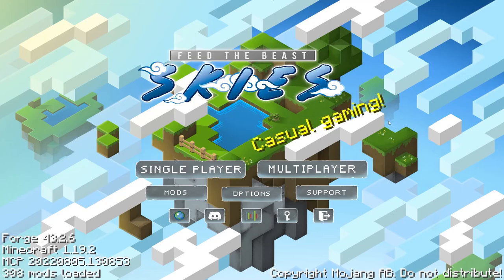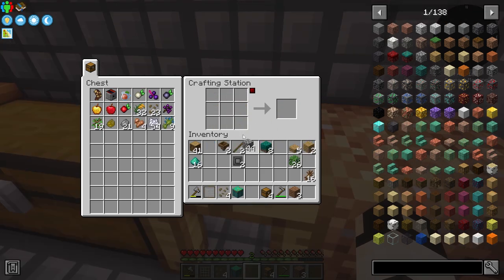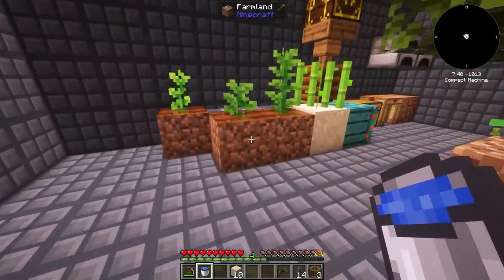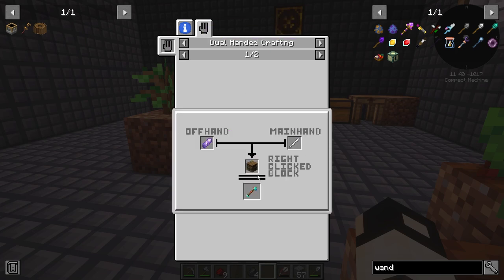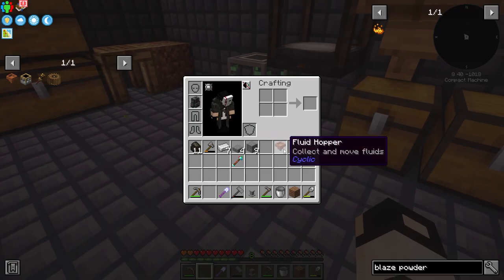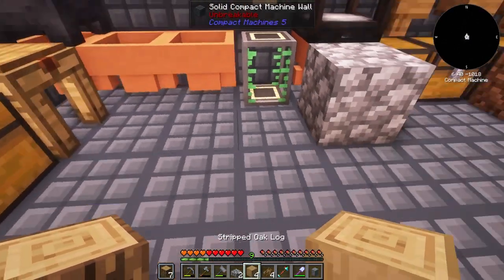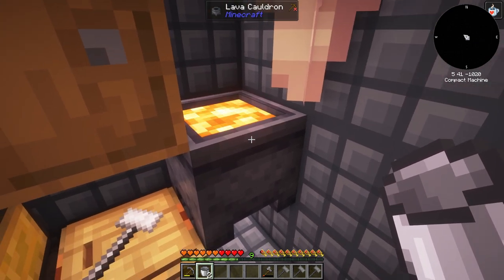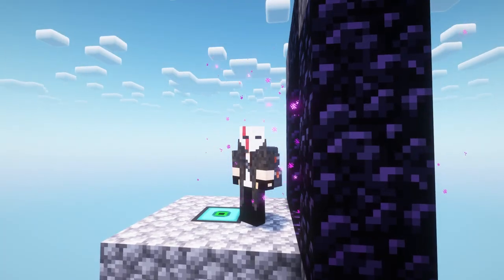Minecraft FTB Skies #1 | Skyblock, but we're stuck in a box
FTB Skies | Skyblock, but we're stuck in a box | Episode 1

Oh, I'm loving this one so far, love the shaders and the pack. Going to be a good one, thank you FTB team as always! To download the pack:

My Microphone - Blue Snowball Silver:

The Microphone I Want - Shure SM7B:

Contents

00:00 Intro
01:16 Here we go
09:00 Sifters
14:00 Lava
18:00 Pedestals
23:00 Millstone
26:00 Compact Machine Challenge Failed!
27:00 Outro